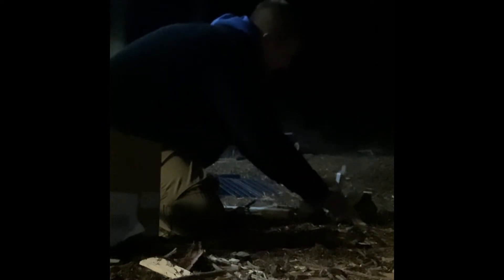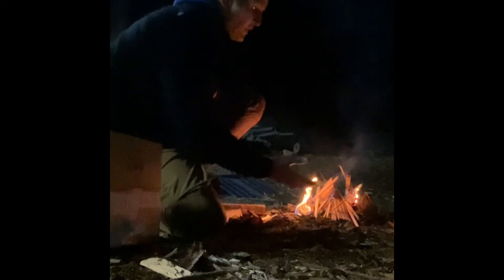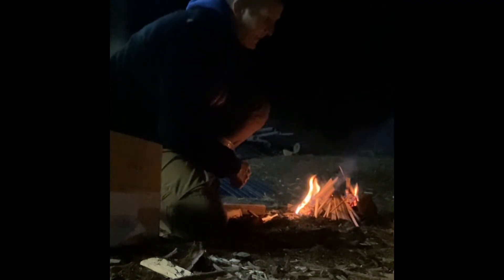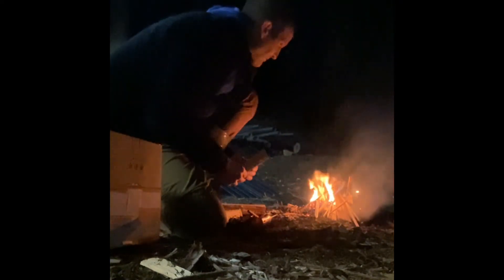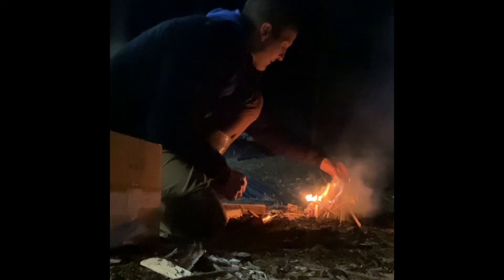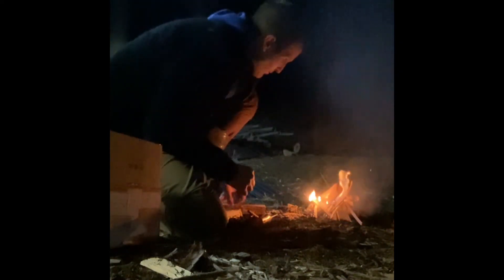Welcome back! Lighting a fire and reaching the summit!